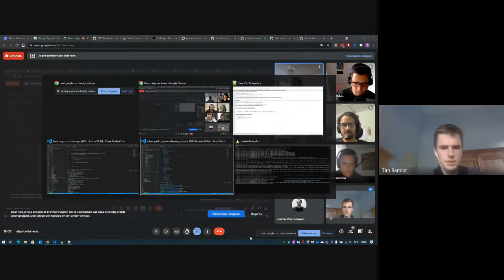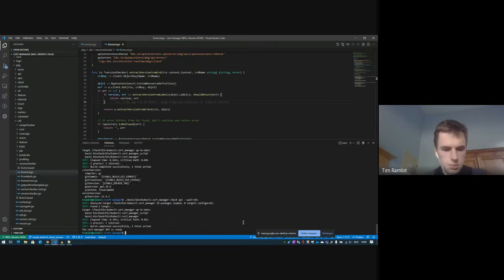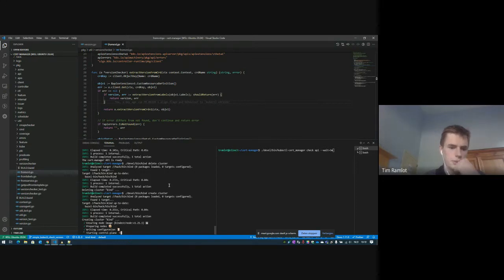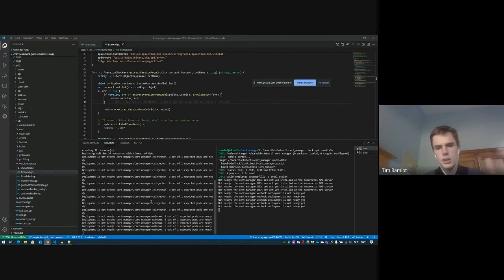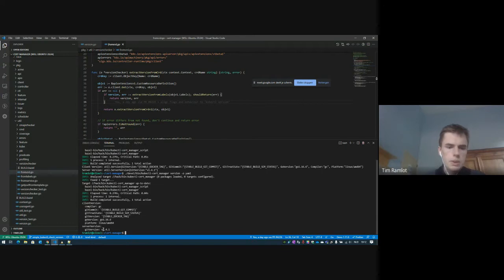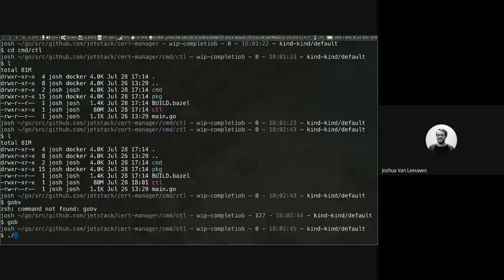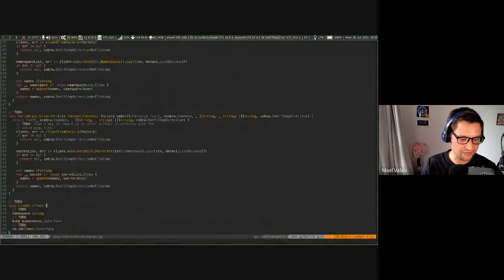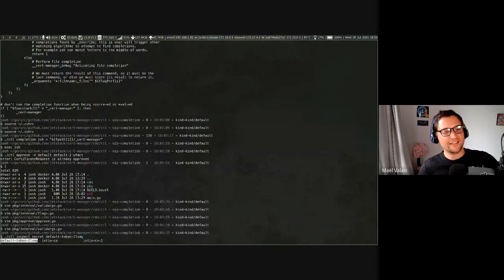cert-manager dev meeting 2021-07-28